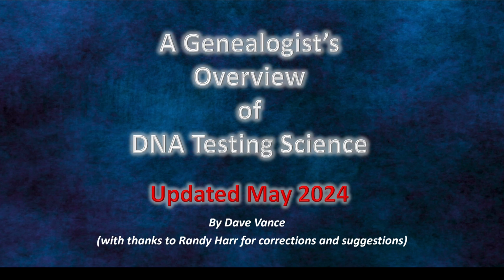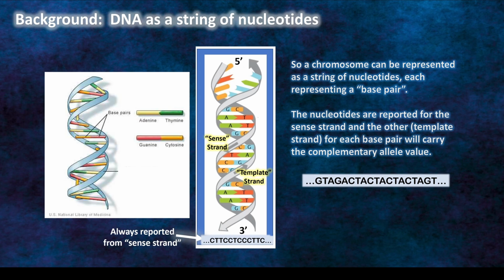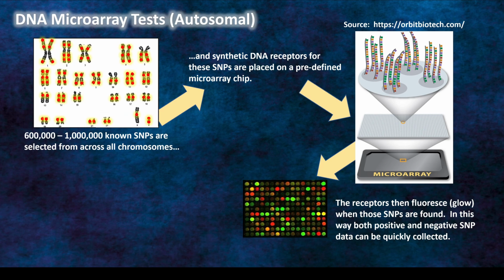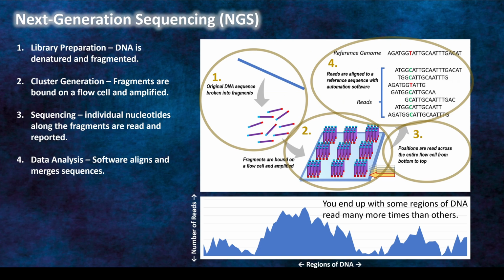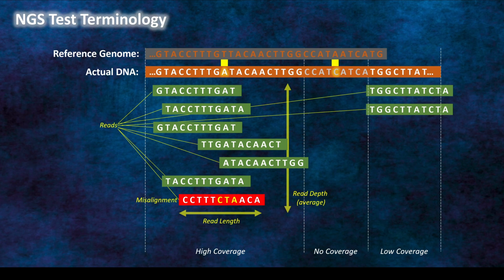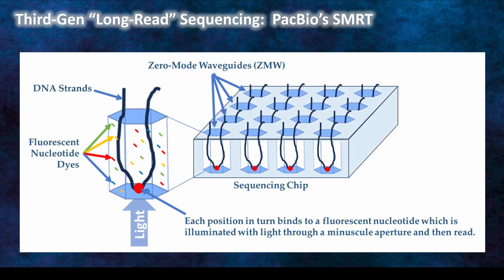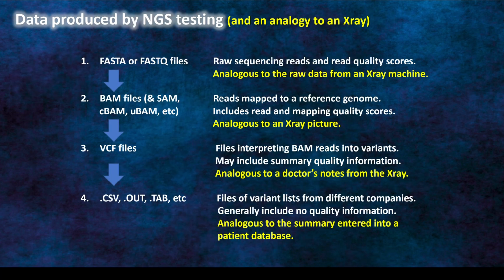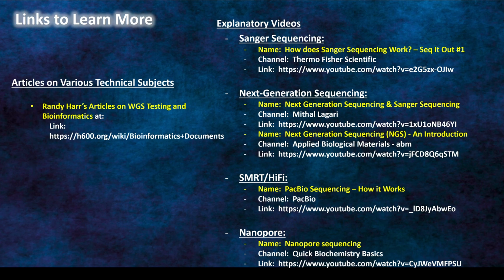DNA Testing Science for Genetic Genealogists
A “relatively non-technical” overview (Updated May 2024!) of the technical details underlying common forms of DNA testing currently used in genetic genealogy: DNA Microarrays, Sanger Sequencing, and Next-Generation Sequencing, plus some upcoming technologies that we'll probably see in the next few years like nanopore and SMRT.